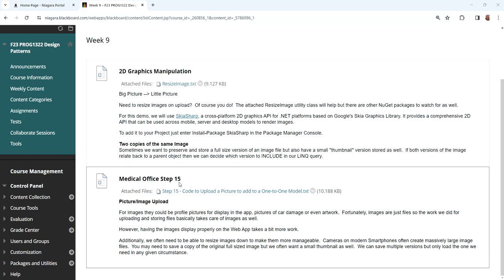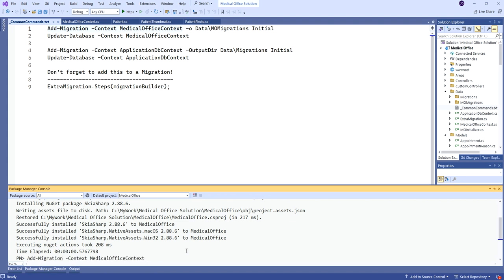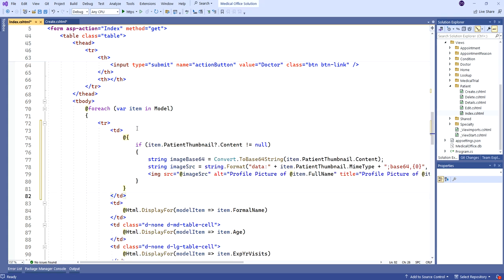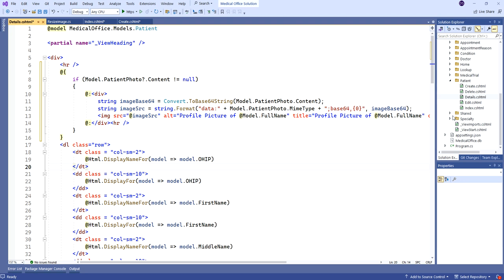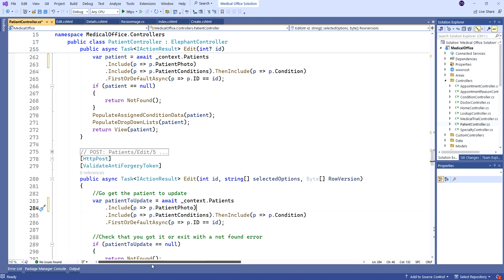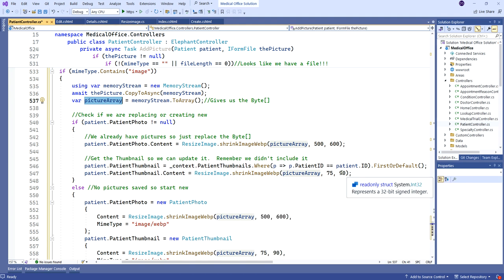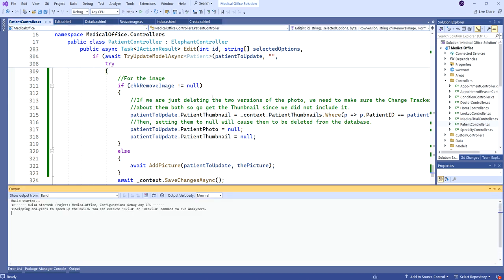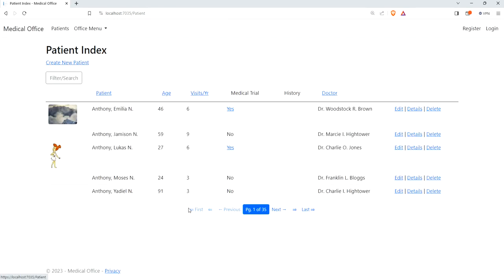F23 PROG1322 09.3 - Image Upload and Display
Picture/Image Upload
For images they could be profile pictures for display in the app, pictures of car damage or even artwork.  Fortunately, images are just files so the work we did for uploading and storing files basically takes care of images as well.
However, having the images display properly on the Web App takes a bit more work.
Additionally, we often need to be able to resize images down to make them more manageable.  Cameras on modern Smartphones often create massively large image files.  You may need to save a copy of the original full sized image but we often want a small thumbnail as well.  We can save multiple versions but only load the one we need in any given circumstance.